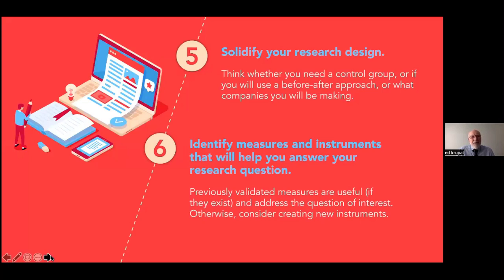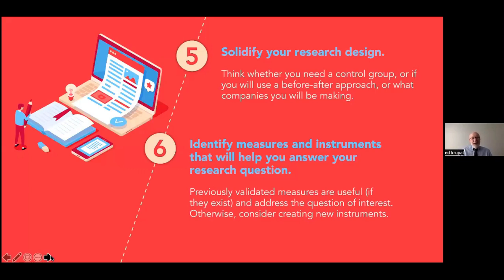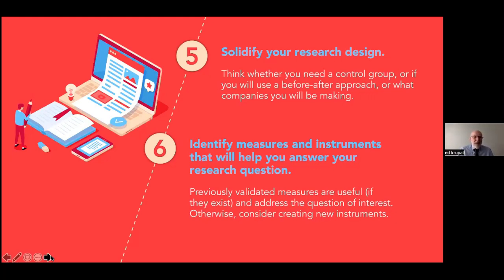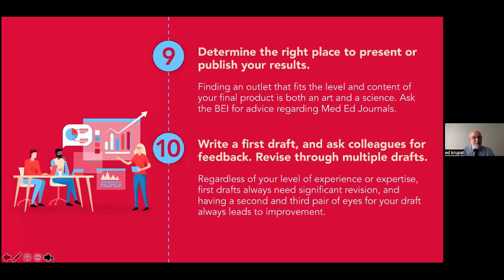BEI's Knowledge Burst: How to Launch a New Medical Educational Research Project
A burst of knowledge on how to launch a new medical education research project with Ed Krupat, PhD the BEI's Medical Education Research Consultant.